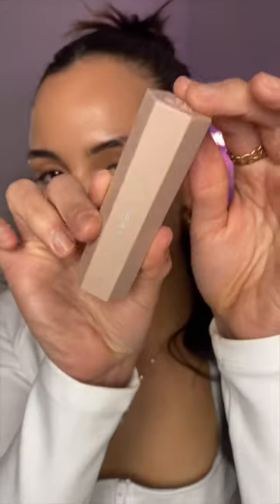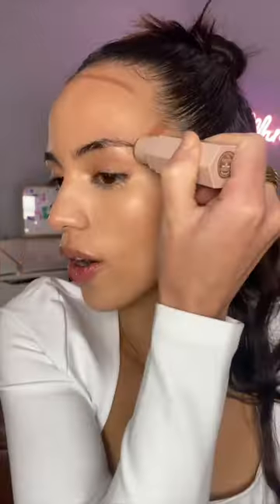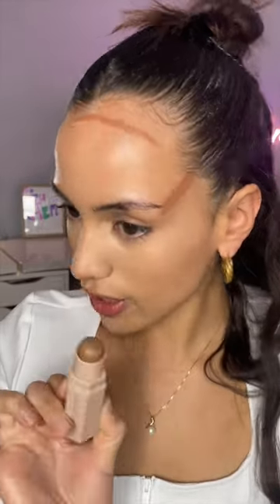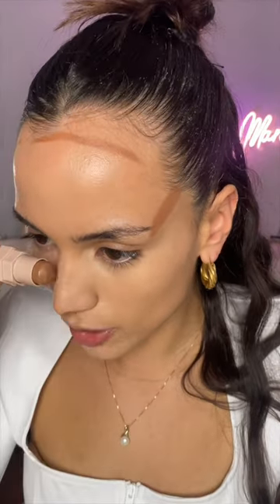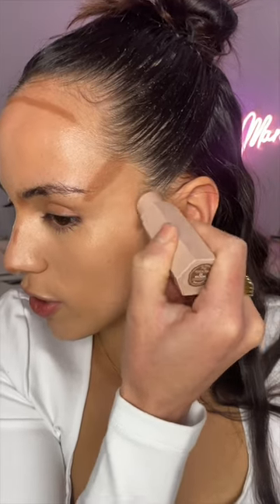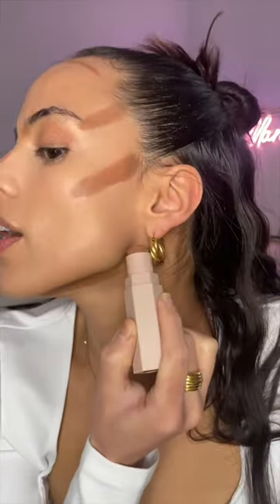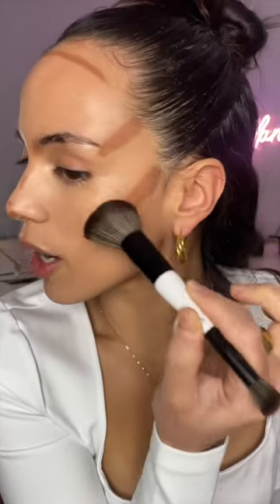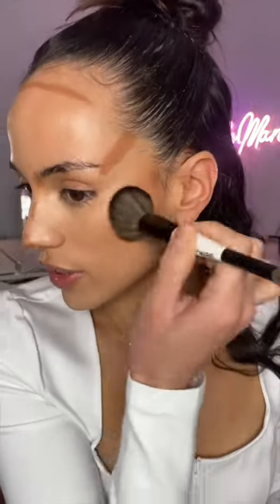FENTY MATCH STICK WORTH IT?! 🤔